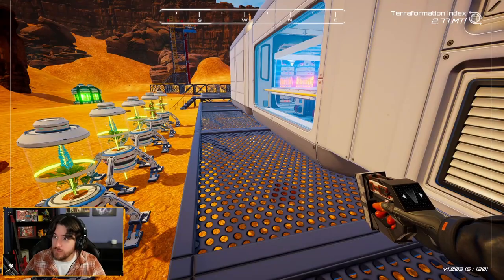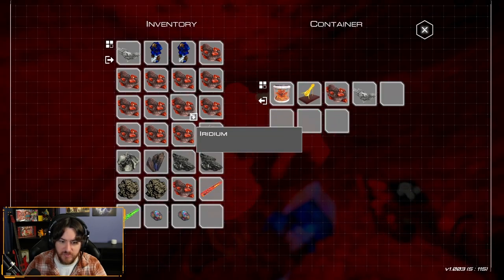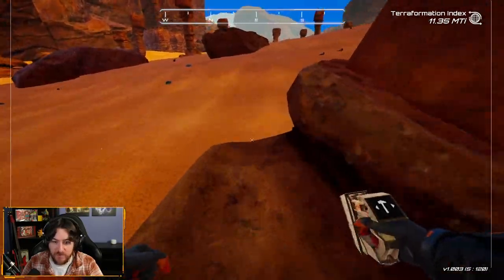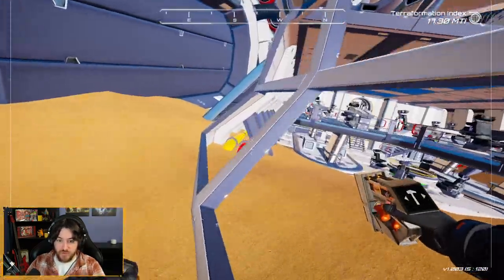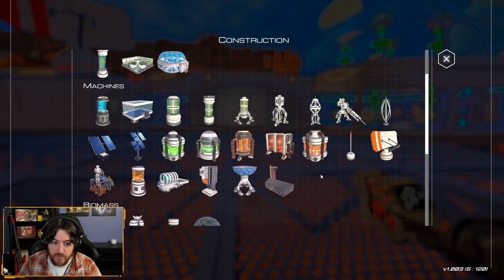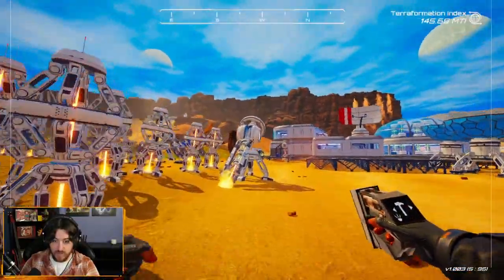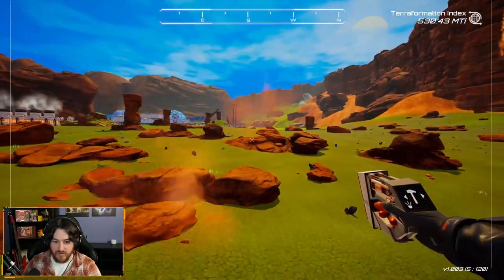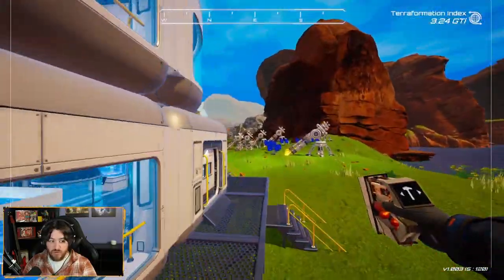Planet Crafter 1.0 Update || Day 2 Highlights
My second day streaming Planet Crafter, a survival game that recently launched it's 1.0 update.  Catch me live on Twitch 4 days a week at Noon Eastern, 9am Pacific!

0:00 Introduction and Status Update
1:00 Gathering and Drills
2:35 Is it good?
4:38 Exploration
6:01 Base Building
8:49 Unlimited Power
9:19 Rockets
10:53 Base Building Again!
14:01 Rockets Too!